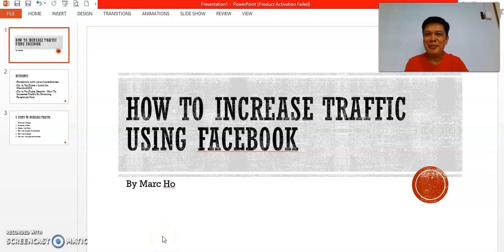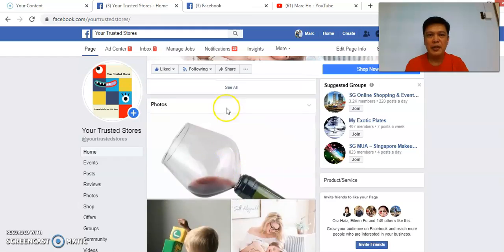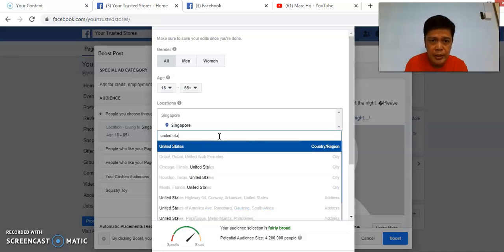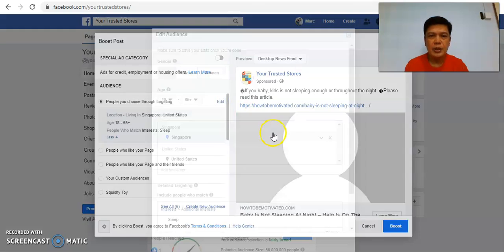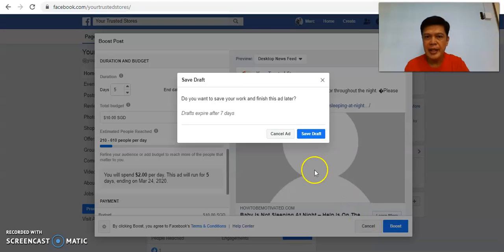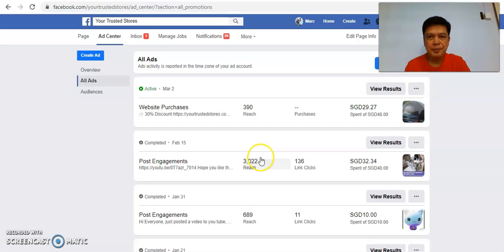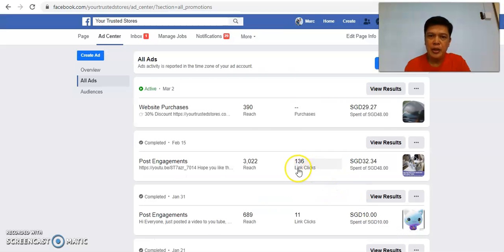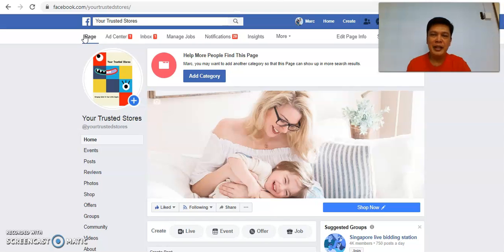How To Increase Traffic By Boosting Facebook Post - How To Boost A Post On Facebook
6 Steps to increase traffic
1. Create a Page
2. Create a Post
3. Boost the Post
4. Set the Target Audience
5. Set the budget
6. Review the performance

You can boost
1. Picture
2. Video
3. Article
4. Product
5. Service

Please leave any comments and questions and I will be happy to respond.

Warmest Regards
Marc

Description
how to increase traffic by boosting facebook post - How to drive traffic to your website using Facebook Ads How to create Facebook page to sell your products
How to increase organic reach on Facebook

How to Promote Your Shopify Store with Facebook Ads (2017)

How to Promote your Online Store on Facebook How to promote online store on Facebook
How to Promote Your Business on Facebook
facebook ads | how to boost your post on facebook to increase engagement.